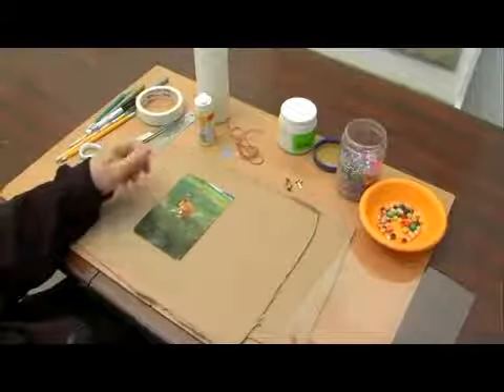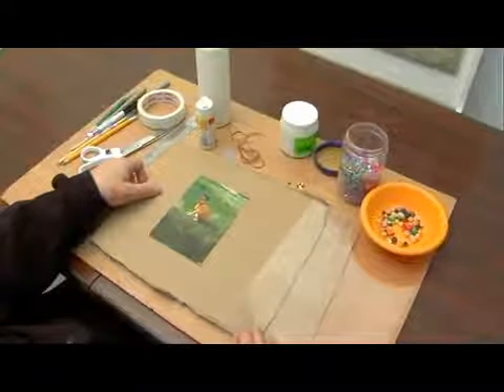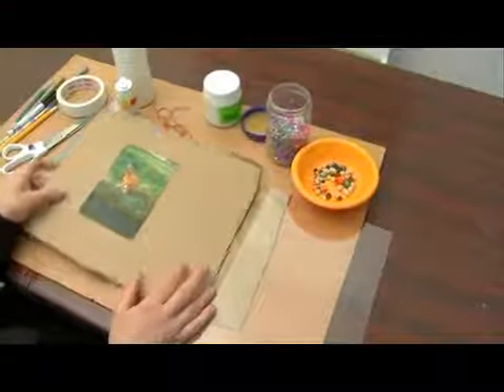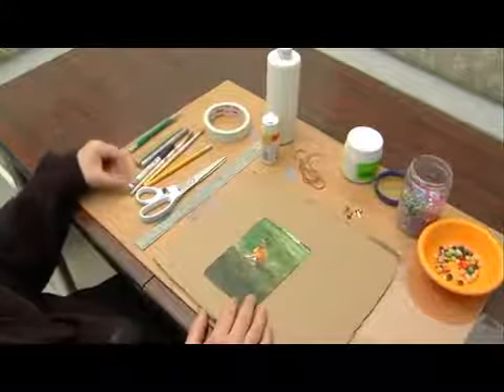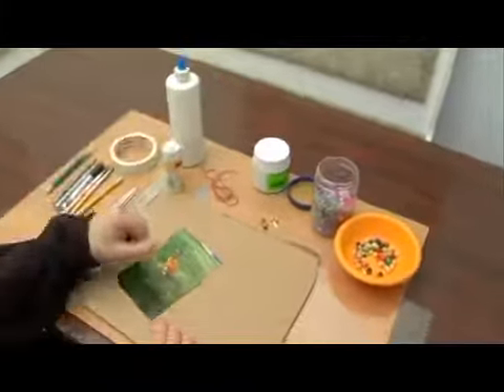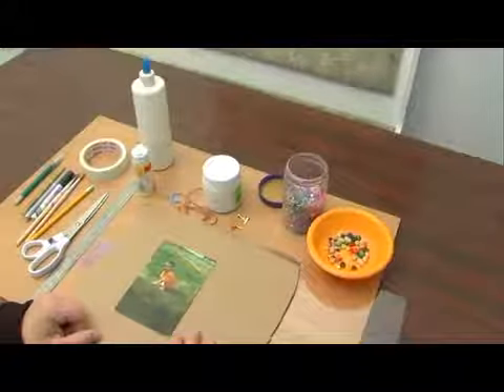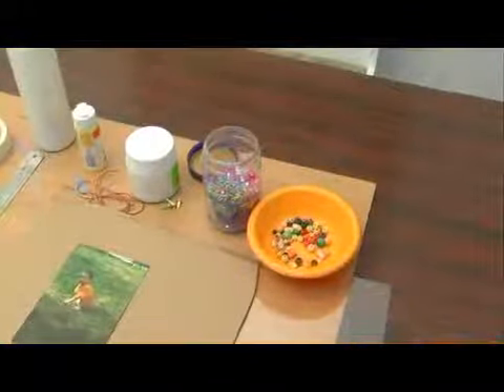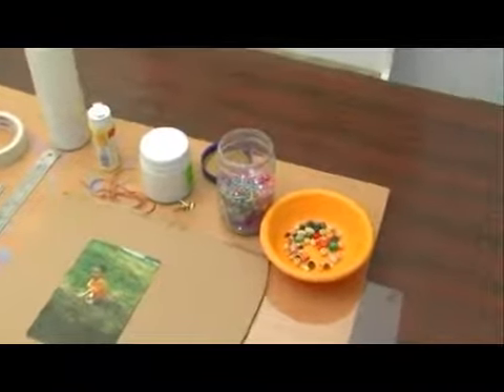Supplies for Picture Frame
Supplies for Picture Frame. Part of the series: How to Make a Personalized Picture Frame. Fun crafts project to do with kids. Learn how to locate materials for a personalized picture frame in this free home crafts video on making a great gift for friends and family.